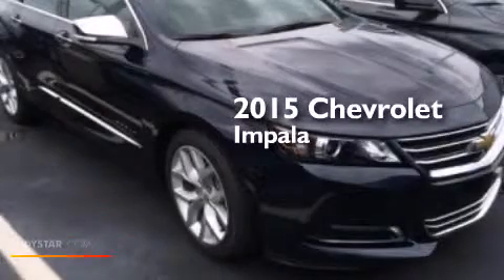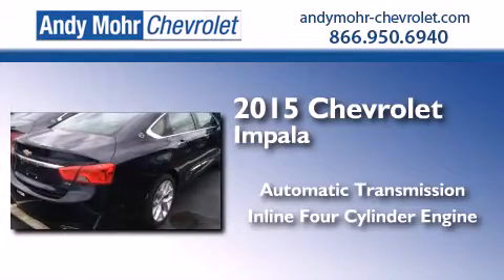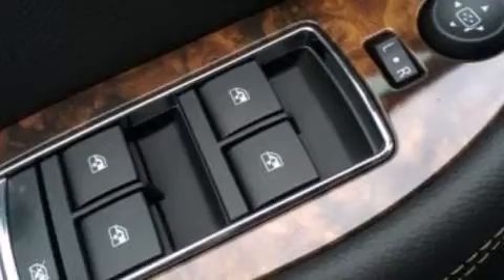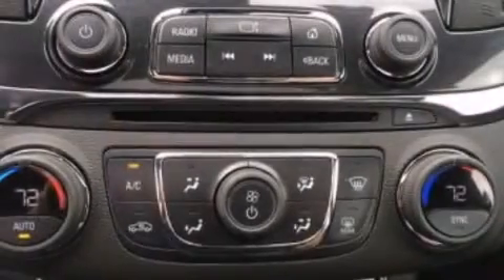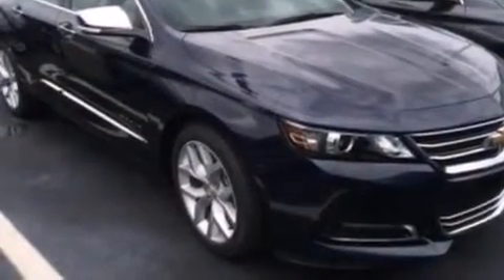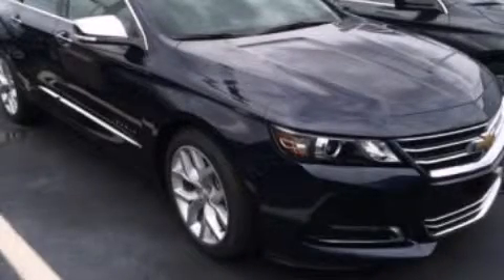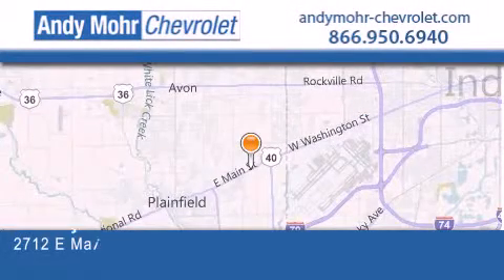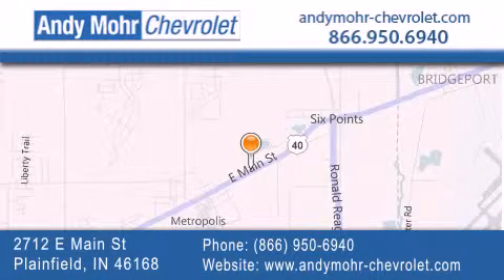2015 Chevrolet Impala Plainfield IN 46168 PC5404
We've been honored to serve the Plainfield IN area , we promise that your experience at our dealership will exceed your expectations ! Year : 2015 Make : Chevrolet Model : Impala Engine : 2.5L I4 16V GDI DOHC Trans . : 6-Speed Automatic Exterior : Velvet Interior : Jet Black Stock : PC5404 Andy Mohr Chevrolet 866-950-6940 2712 E. Main Street Plainfield , IN 46168